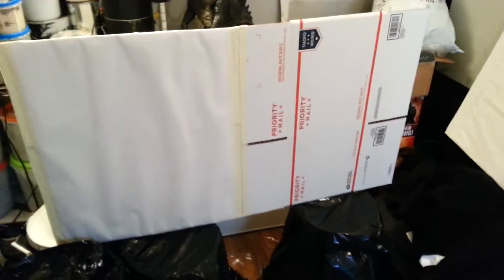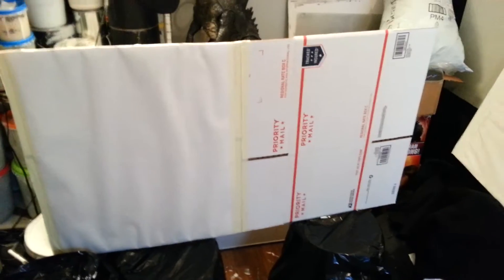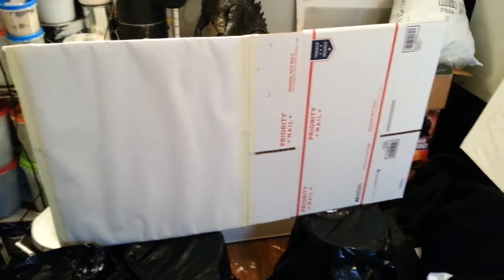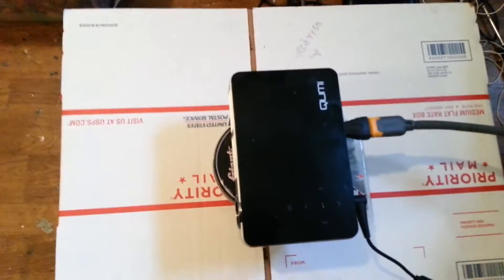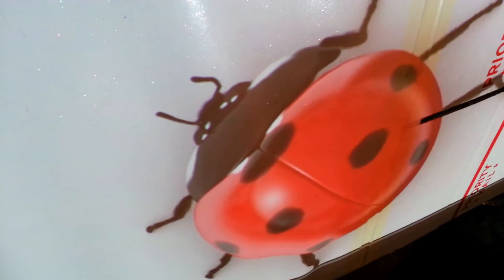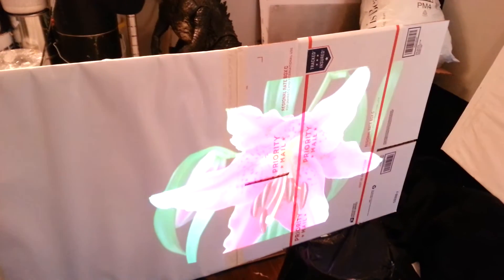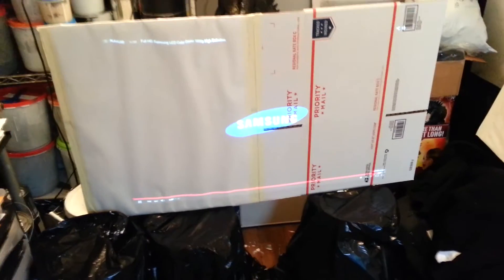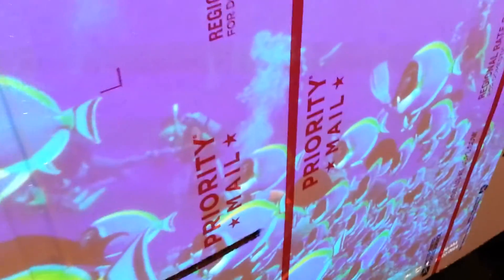PAINT AN INVISIBLE PROJECTOR SCREEN!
FREE option with our new digital1crystal HD invisible 3.0 screen paint available now!

PAINT NAME: DIGITAL1CRYSTAL HD INVISIBLE 3.0 SCREEN PAINT GOLD EDITION

PAINT COLOR: Transparent crystal silver / Option Transparent clear
PAINT GAIN: 3.0 / Angle gain 3.0
FOR 3D, HD and 4K projectors
FOR indoor uses  (only )
USE with foam roller only or Paint Sprayer
FOR Glass, Acrylic, Drywall
FOR Colored surfaces of white and grey (only )
FOR front and rear projectors screens
For up tp 300 lumens and up
1-2 Coats needed, Dries-fast, Low-odor, Easy clean-up